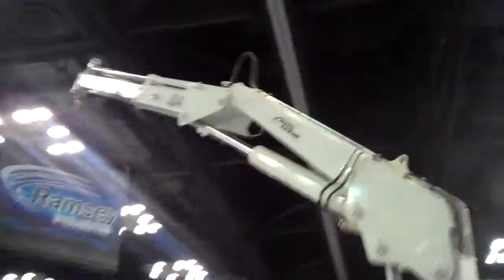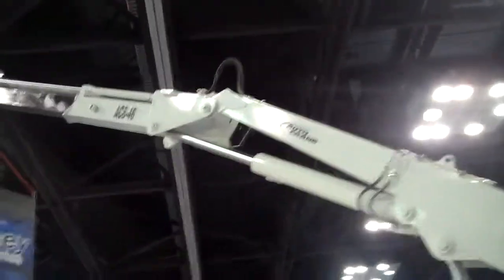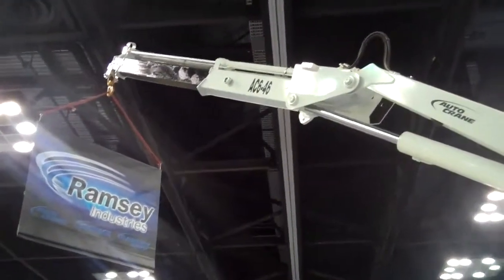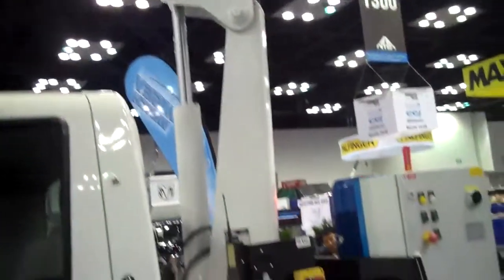Michael Gelsthorpe Talks About The Auto Crane Articulating Cranes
Michael Gelsthorpe, Regional Manager of Ramsey Industries talks briefly with Ryan Stone of Commercial Truck Success about Auto Crane's Articulating Cranes and some of the benefits of this type of crane. This video was made at the NTEA Work Truck Show in Indianapolis, IN in March of 2011.